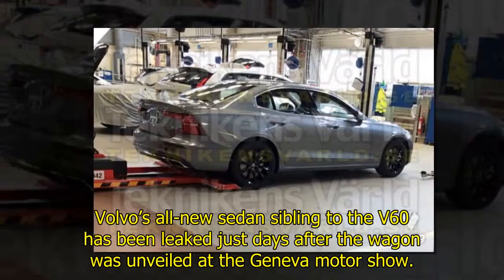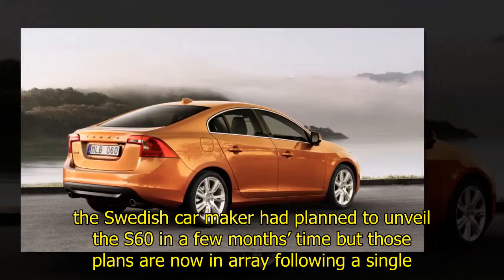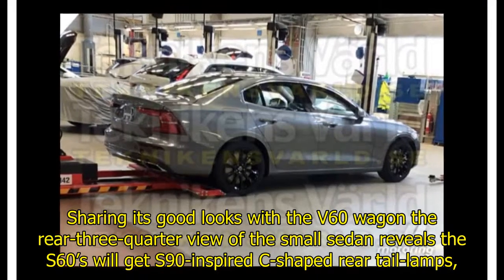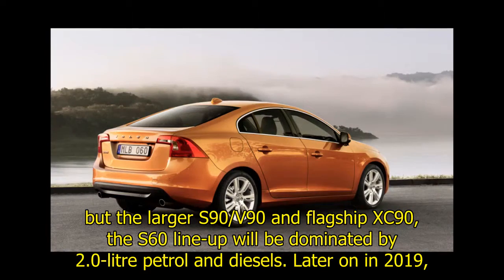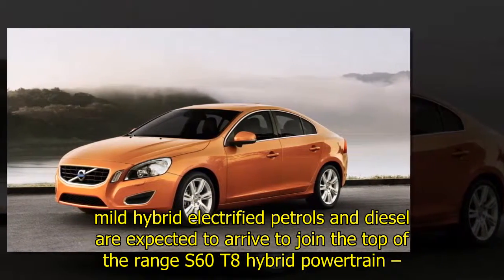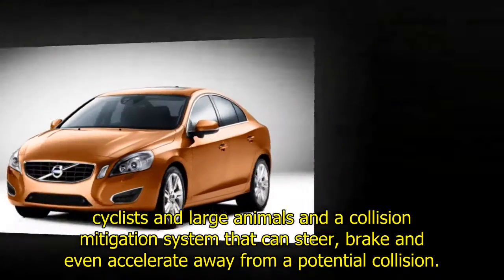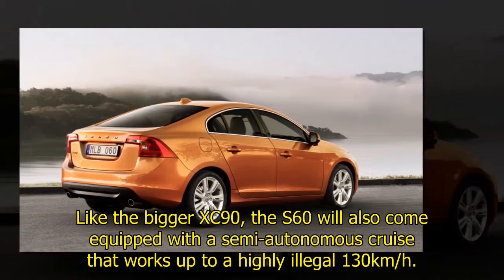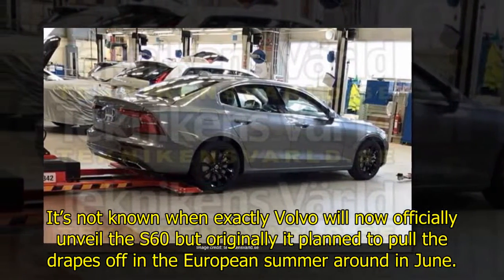Next Volvo S60 caught undisguised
Volvo’s all-new sedan sibling to the V60 has been leaked just days after the wagon was unveiled at the Geneva motor show. Set to rival both the BMW 3 Series and the Audi A4, until now, the Swedish car maker had planned to unveil the S60 in a few months’ time but those plans are now in array following a single picture of the small Volvo was leaked over the weekend by Swedish car blog, Teknikens Var